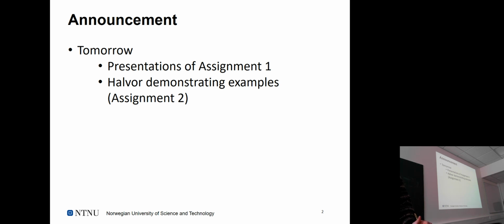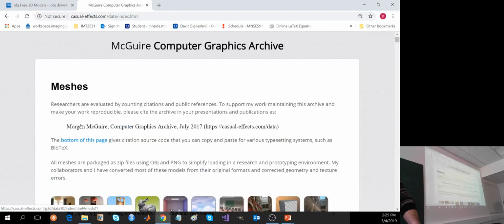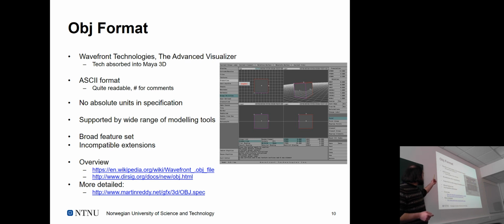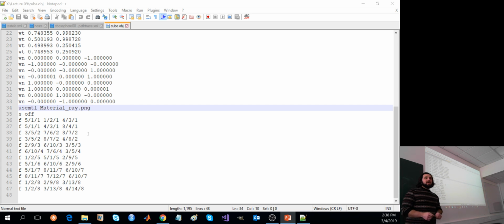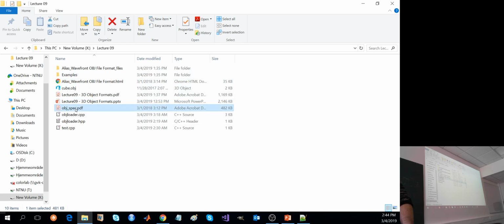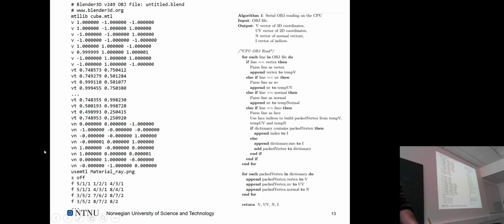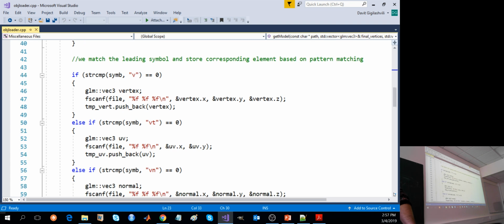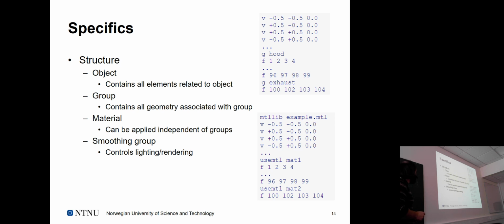IMT2531 - Lecture 09 - 3D Model Formats - part 1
IMT2531 - 3D Model Formats by Davit Gigilashvili
Room:  A153